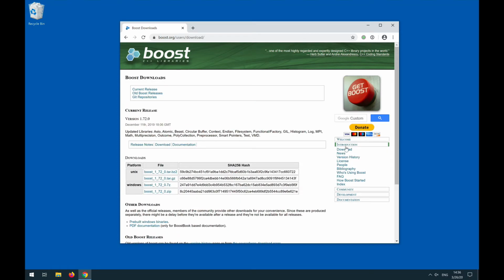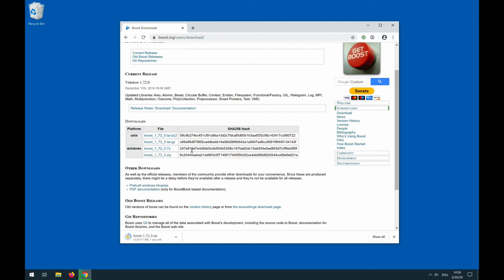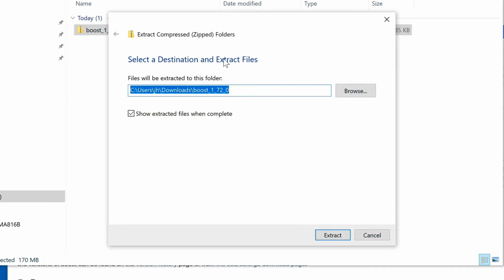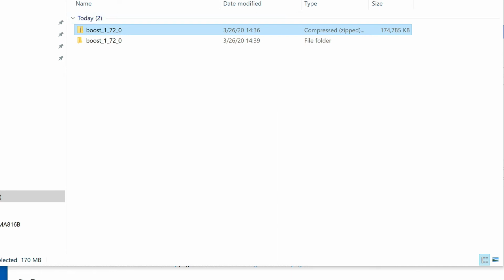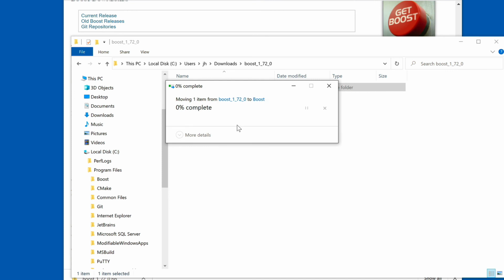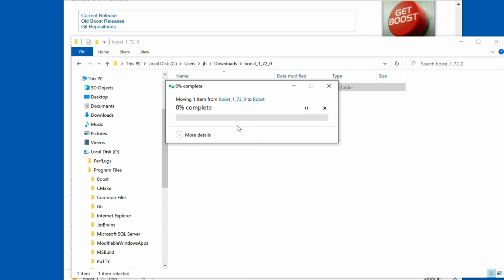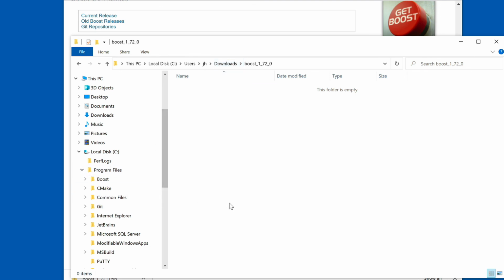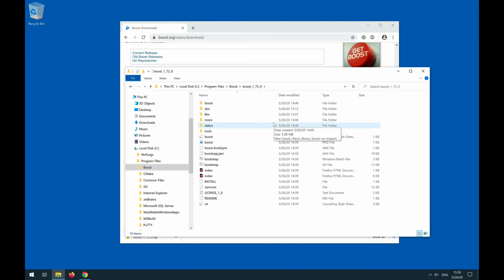Toolchain Setup - Installing Boost on Windows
This video demonstrates how to install the Boost C++ library on Windows.